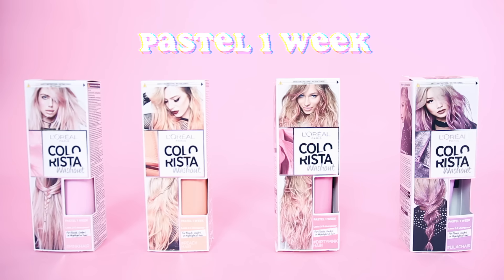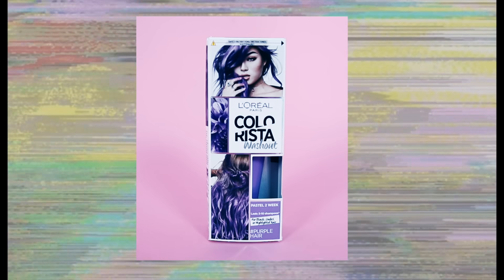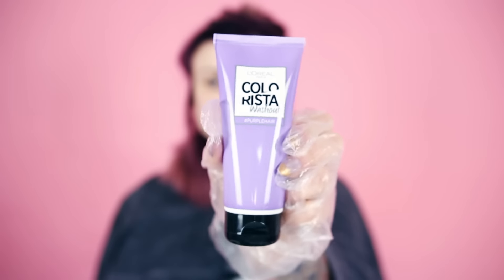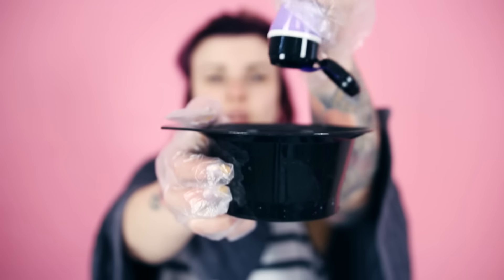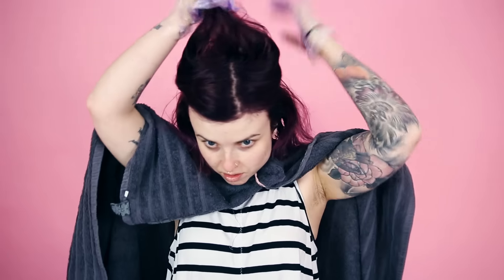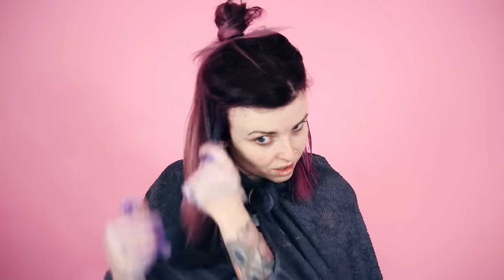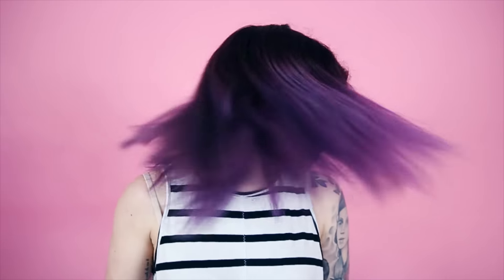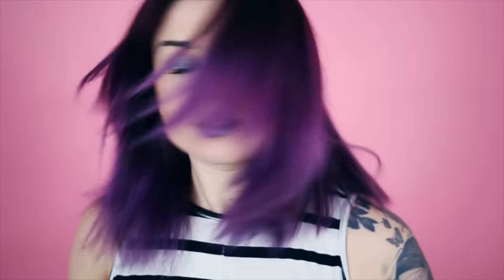How to Refresh Hair Colour | Helen Anderson | ad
See how I refresh my Hair colour using the New Loreal Colorista*

Helen Anderson
Red Hare
Somerset House
Strand
WC2R 1LA